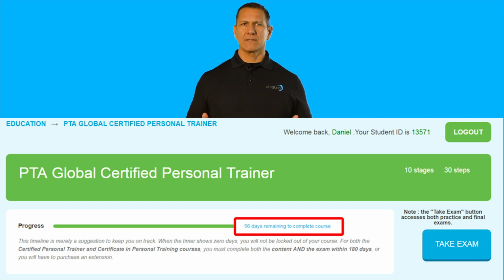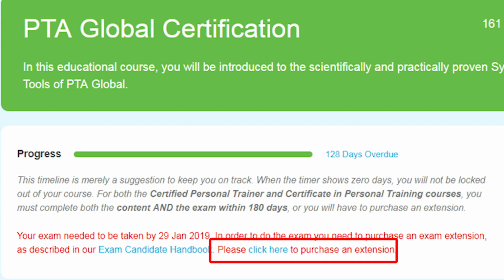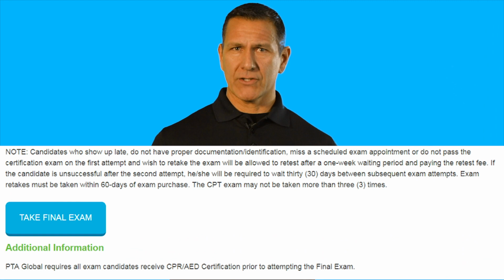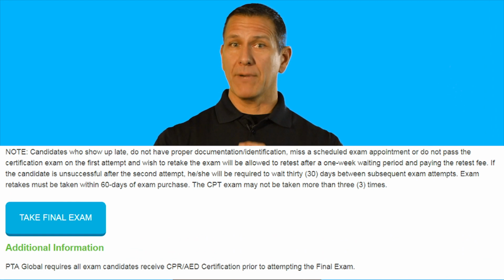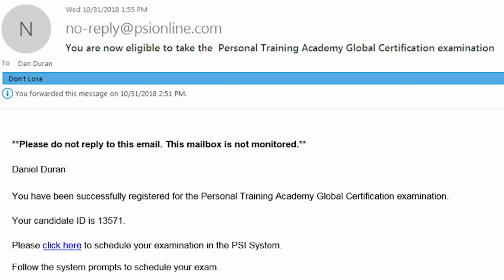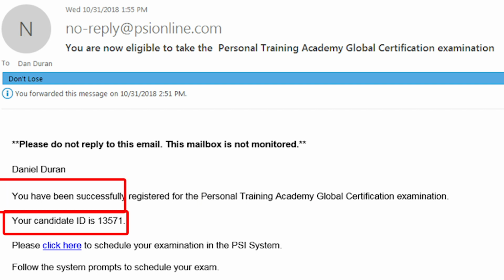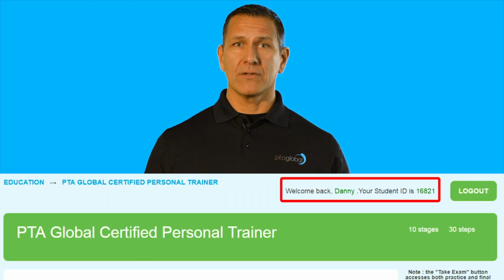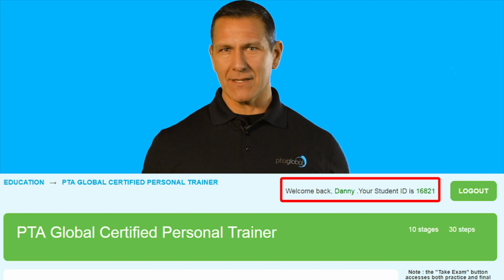Personal Training Certification Answers: PTA Global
10 top Frequently Asked Questions regarding your Certified Personal Trainer Course